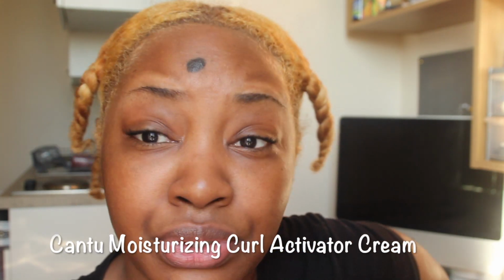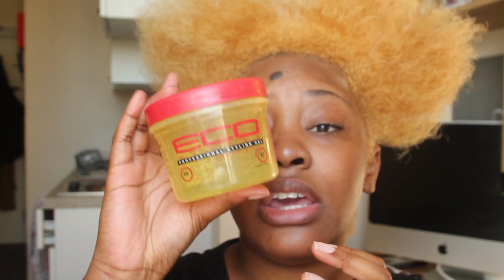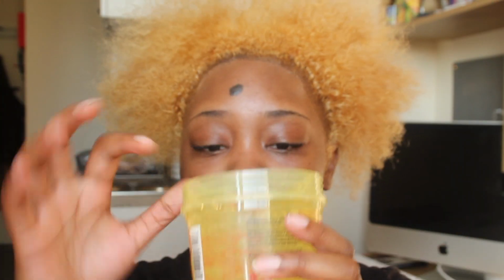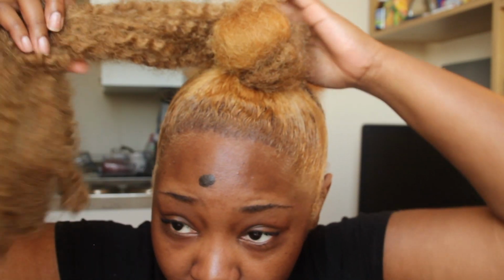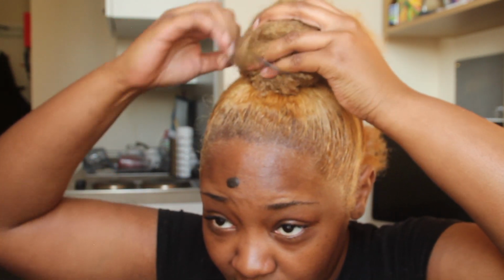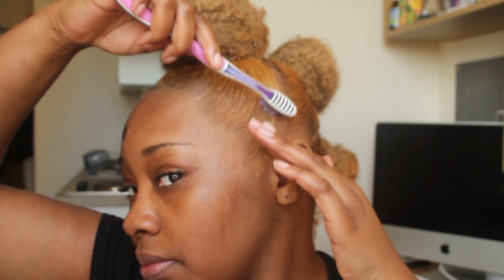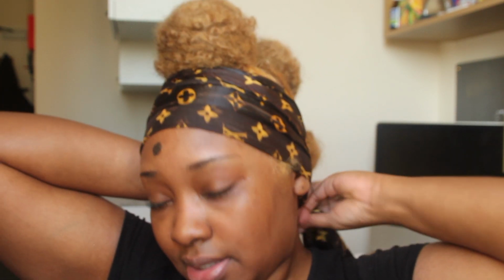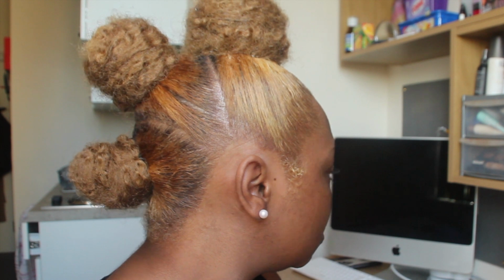Bun-Hawk Tutorial | Forever Golden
Hey beauties! Here is my 3 bun hawk hair tutorial! This is a great protective style for natural hair, & it's also a edgy look!